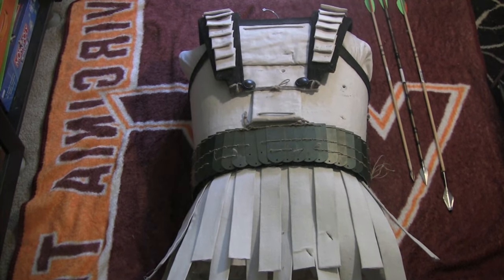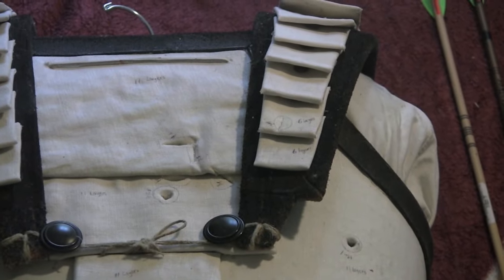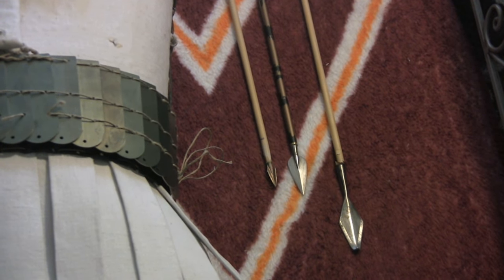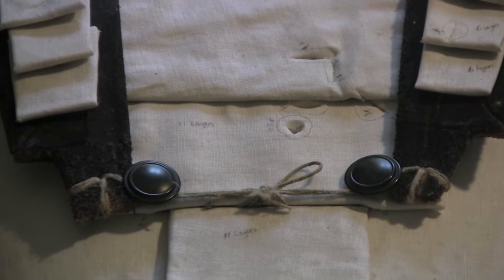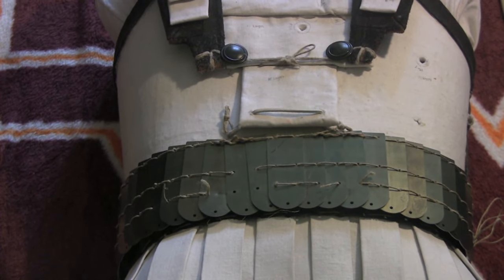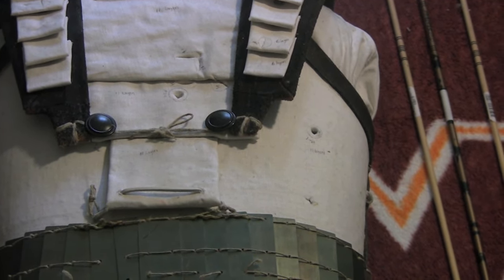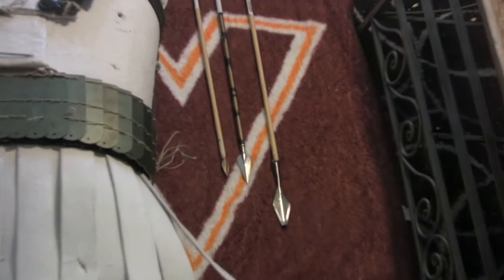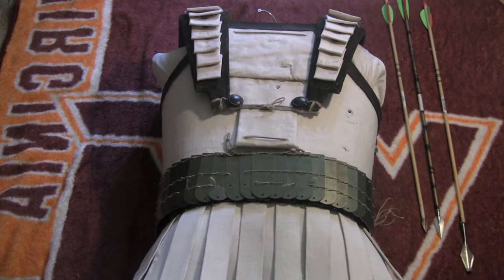Testing of a Linothorax in HD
This reconstruction is part of a larger research paper into the linothorax, a specific type of tube and yoke cuirass.  The idea was to move beyond testing only sample materials from which this armor was constructed to testing the entire armor as a system.  This type of testing accounts for the dynamic nature of the armor as a system when it is struck with an arrow, factors which are not taken into account when conducting more traditional static test of generic, laminated linen patches.